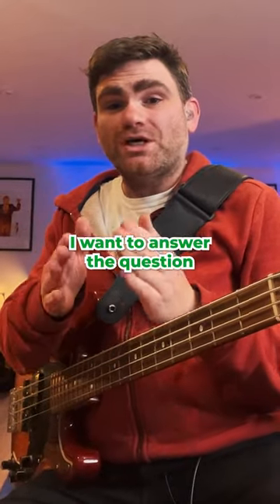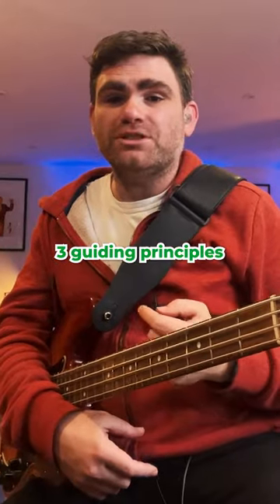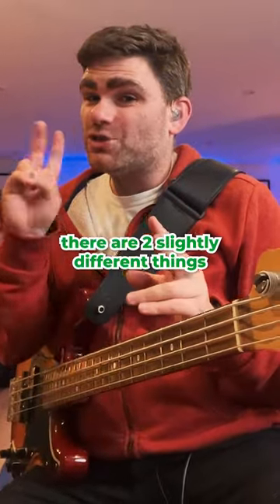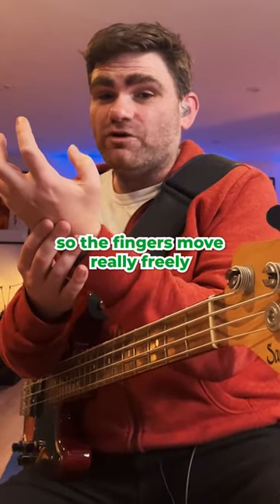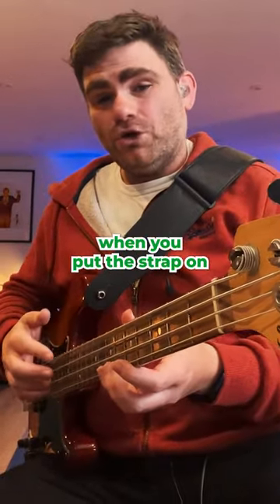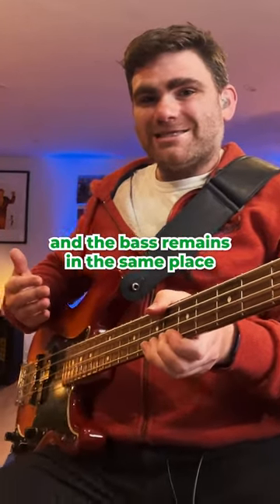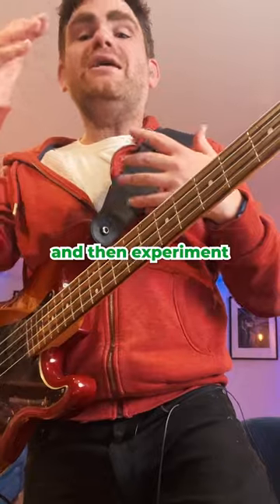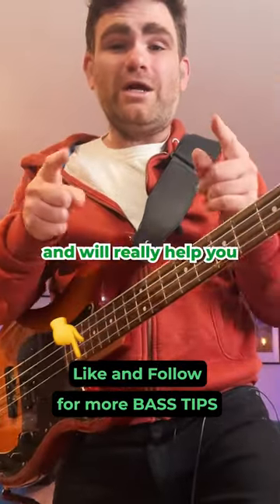do you know what height should your bass guitar strap be? 🤔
In this video, James shares what height your bass guitar should exactly be to perform at your best bass-playing skills.